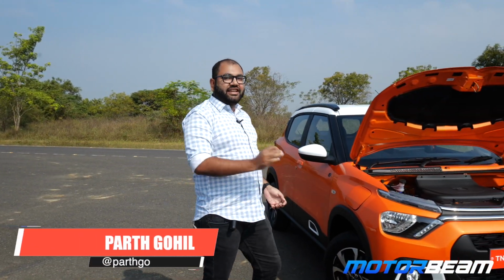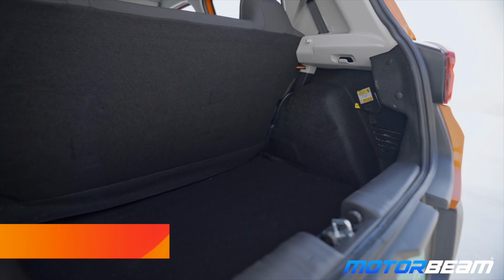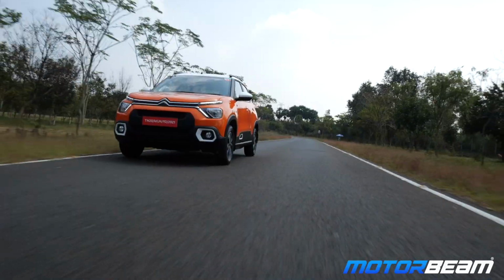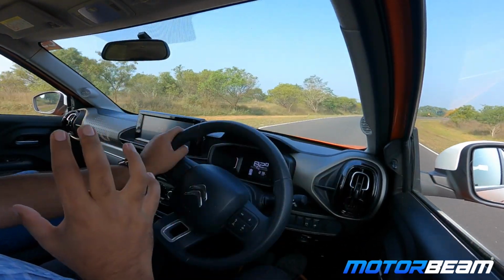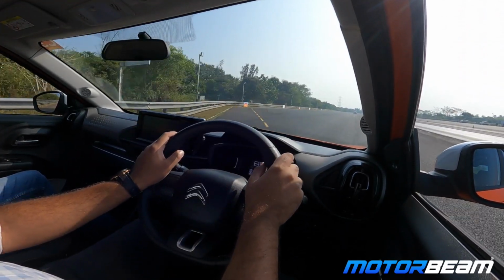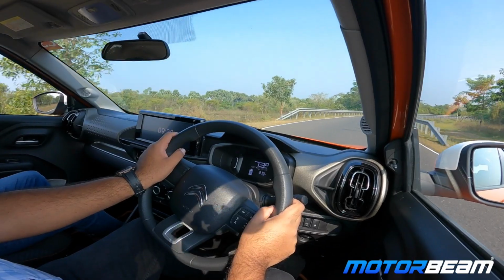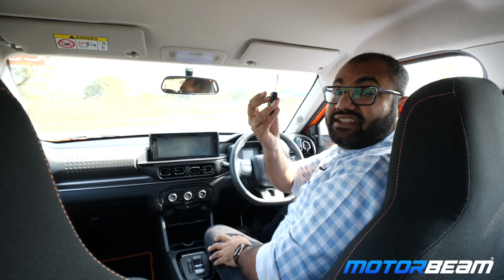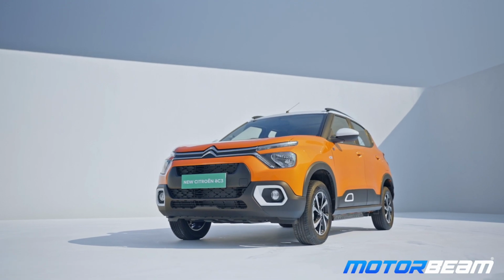Hits & Misses Of The Citroën ëC3 Electric Car! | MotorBeam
We took the Citroën ëC3 for a short spin at a test track in Chennai and here are our first impressions.